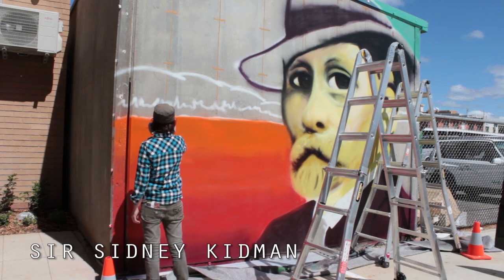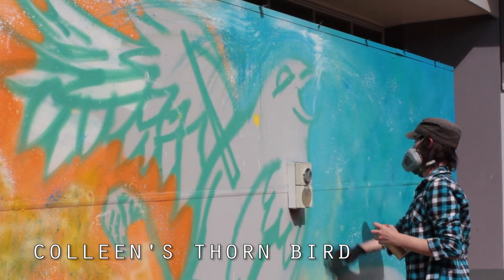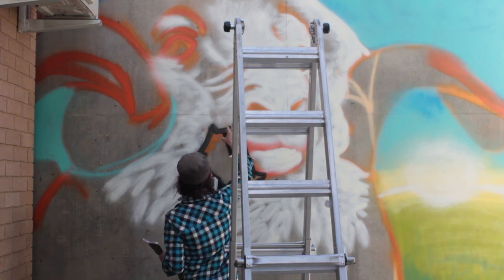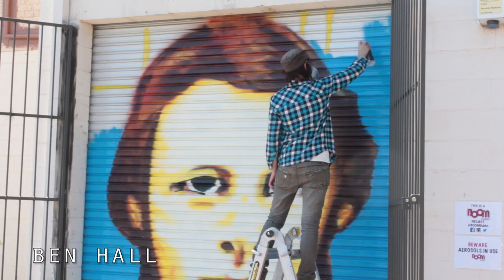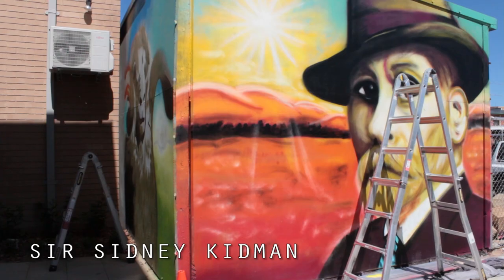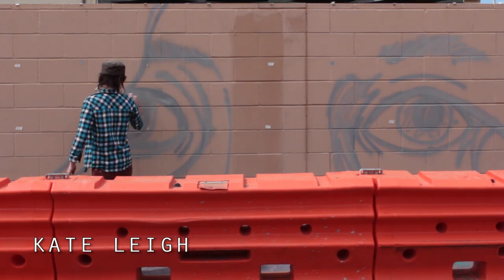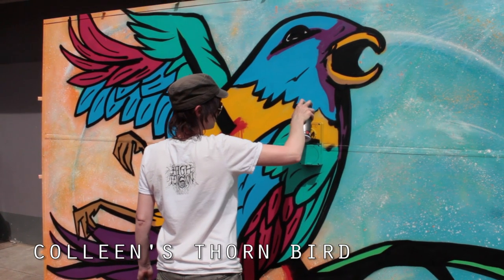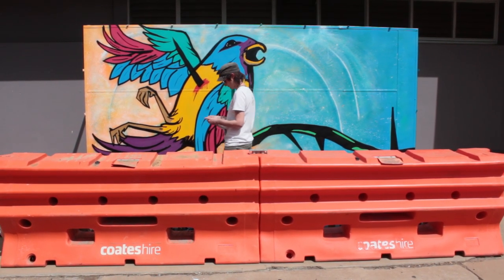BOOMDubbo Poncho Army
Kim V. Goldsmith, Creator
Wollongong based artist, Trina Collins aka Poncho Army talks about her style of street art, and what she found interesting about working on the BOOMDubbo street art project.